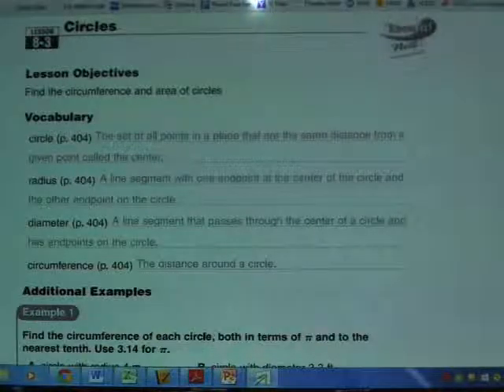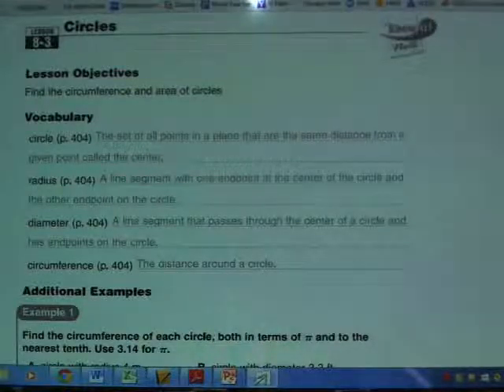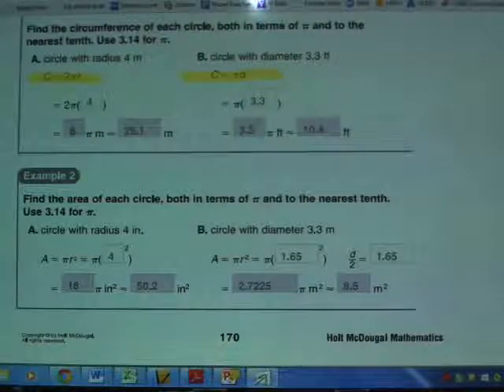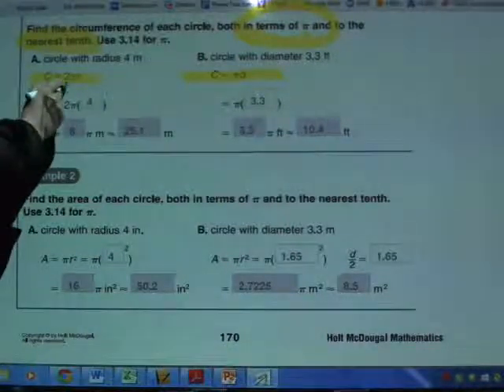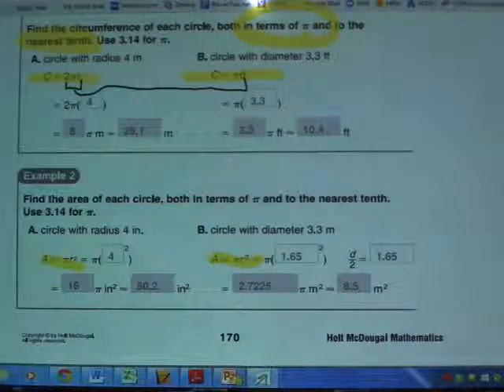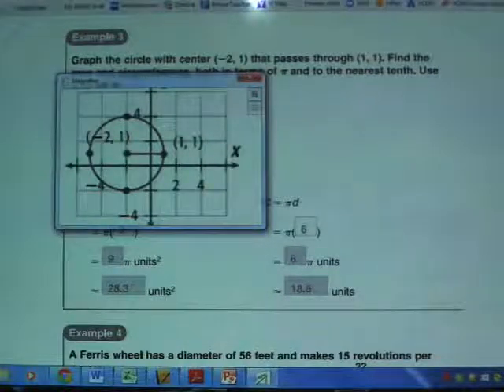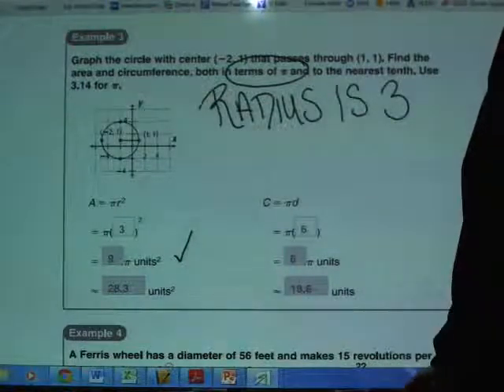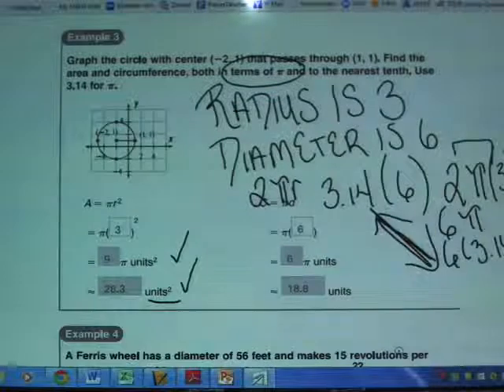Eighth Grade Notes - Chapter 8 Section 3, Part A - Circles